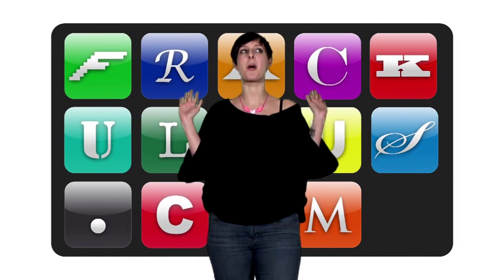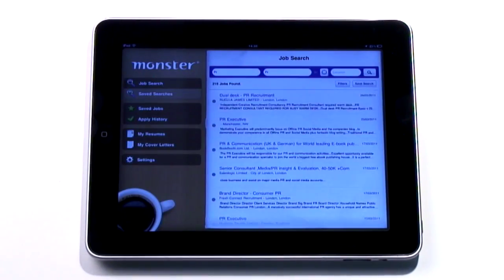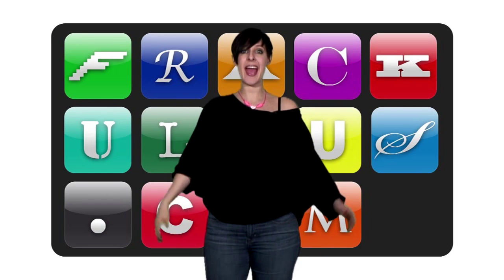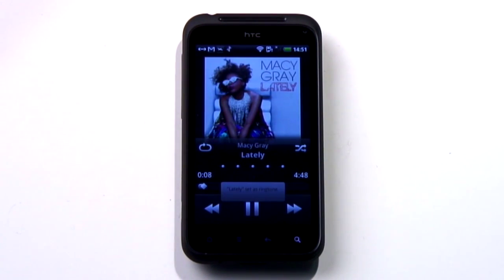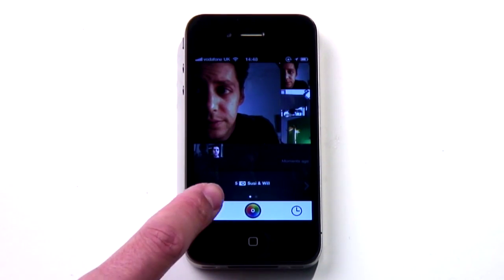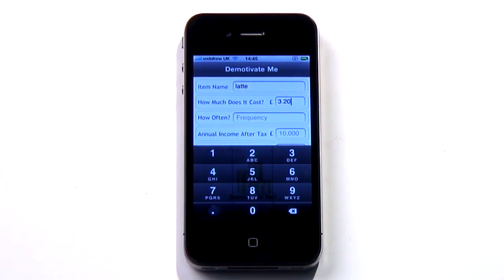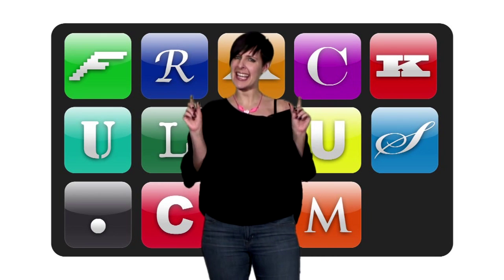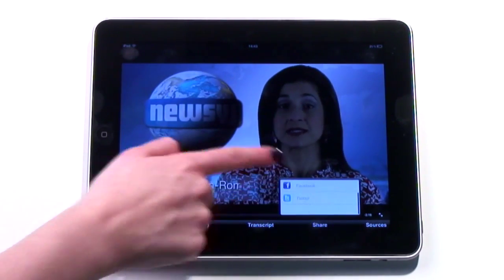Frackulous App Show Omnibus: Episodes 176-180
Here's what you missed on Frackulous: Monster Jobs for iPad, AirSync wireless iTunes syncing for Android, Color the hot new (stupid) social app, Demotivate Me and Newsy. Done.